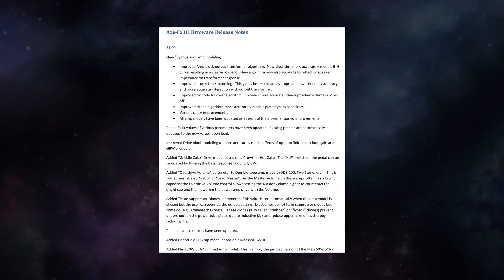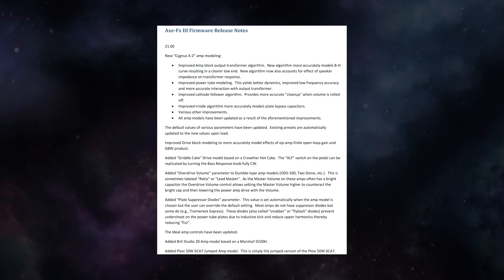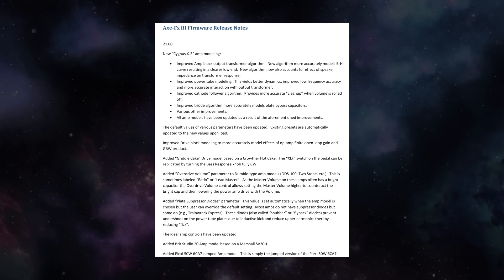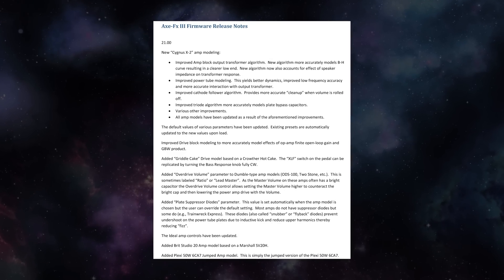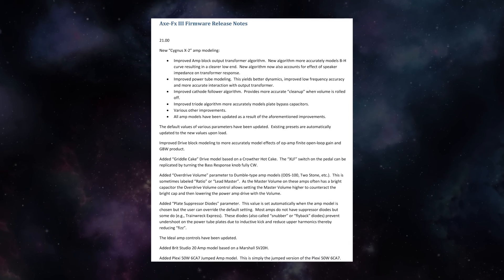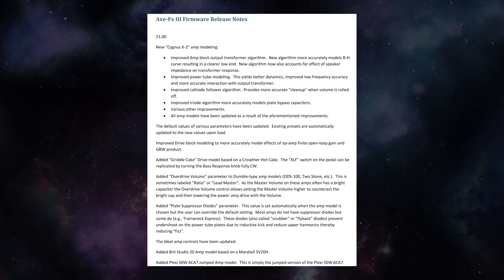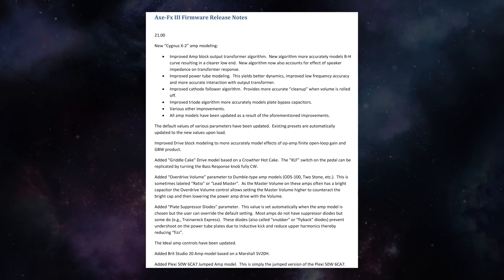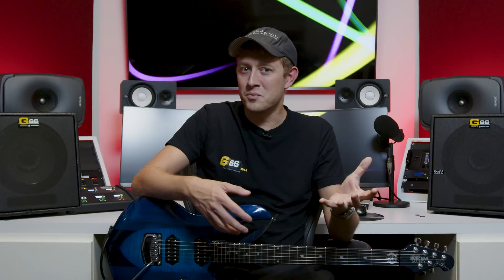Fractal Firmware Shootout: CYGNUS X-2 vs. CYGNUS - Fractal Friday with Cooper Carter #47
@fractalaudiosystems 's revolutionary new CYGNUS X-2 Amp Modeling is here and​@coopercarter compares the new algorithms to the previous CYGNUS sounds.
and The Complete Fractal Audio Master Class Series